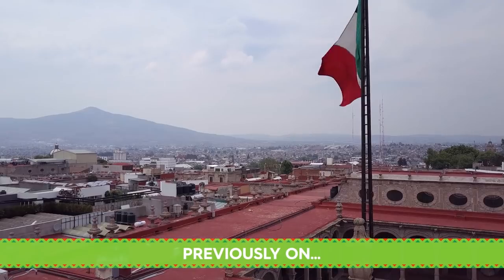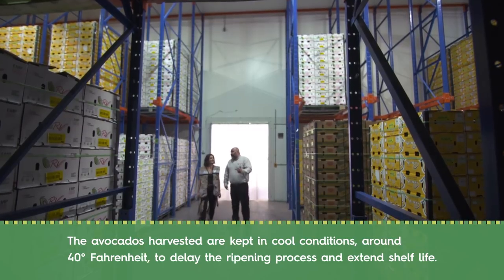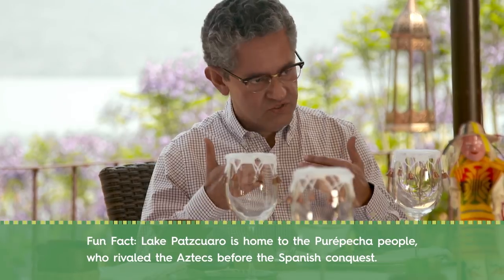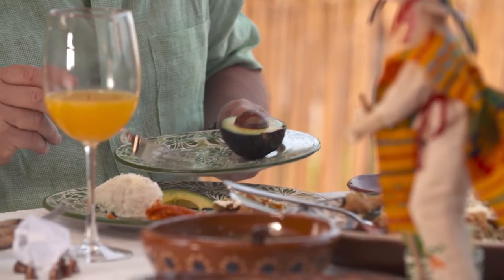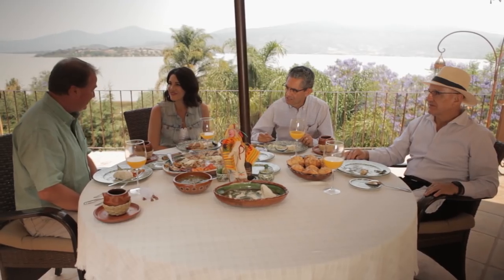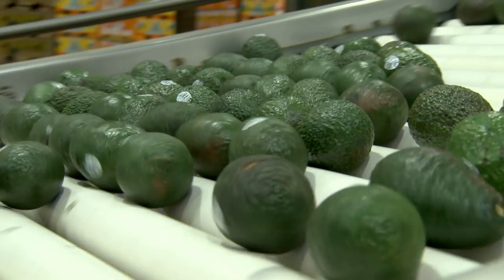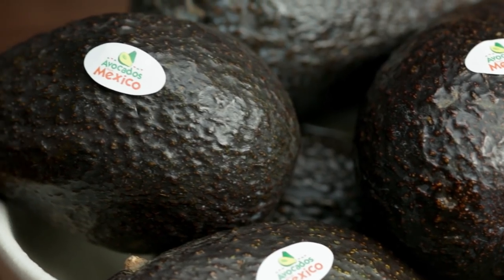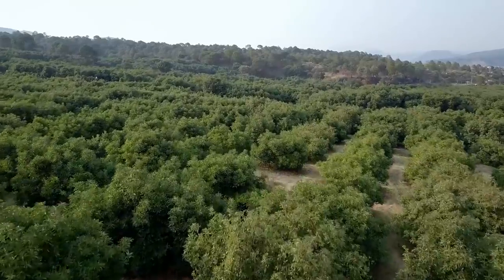Avocadoland | Episode 3 | Avocados From Mexico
From Michoacán to your plate. Watch the third and final episode of Avocadoland.